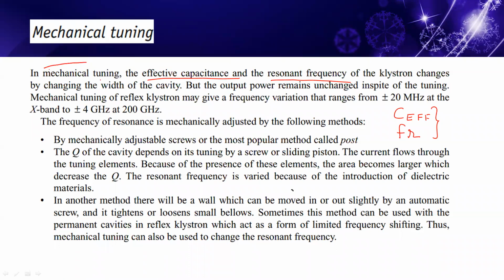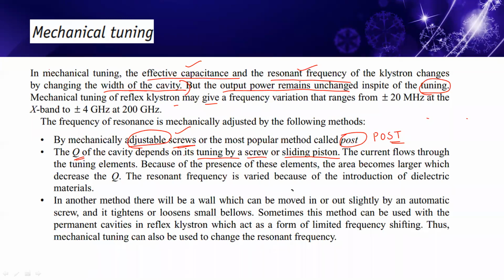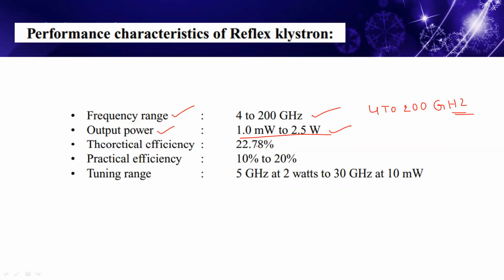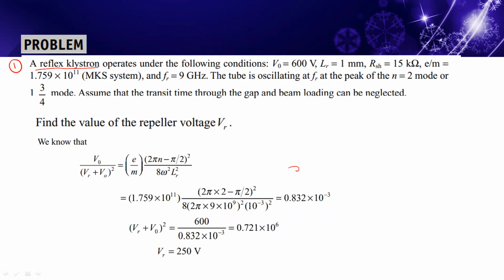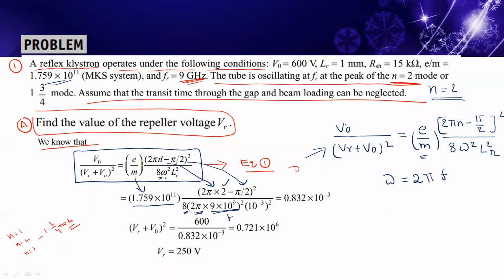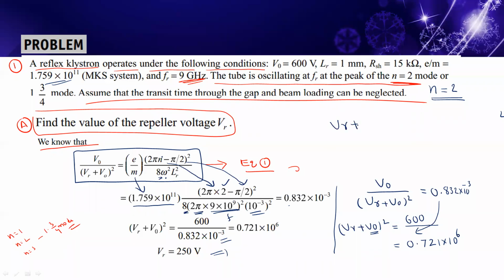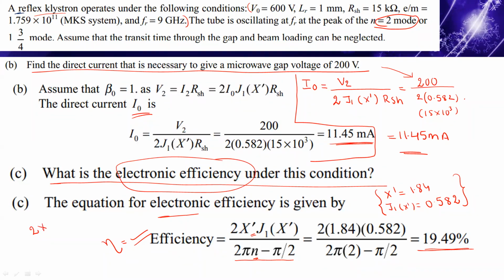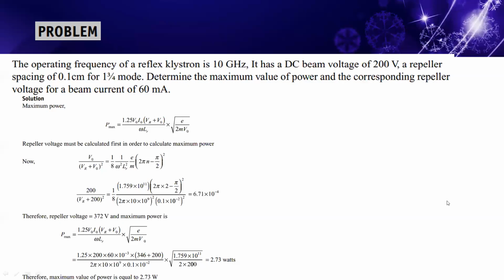JNTUK R16 IIIECE Sem2 Subject MWE UnitNo 3TopicName PROBLEMS ON OF TWOCAVITY KLYSTRIN Cntnd LectNo